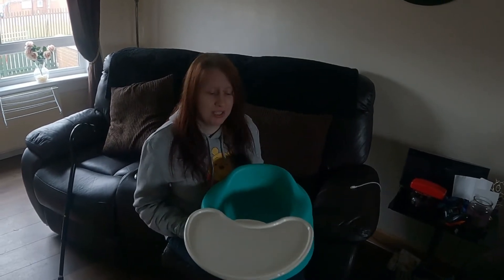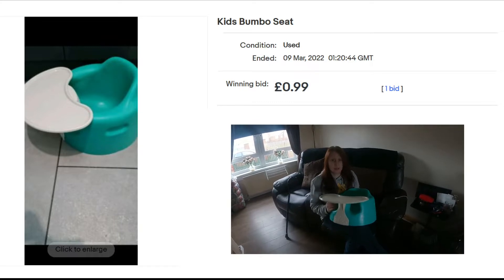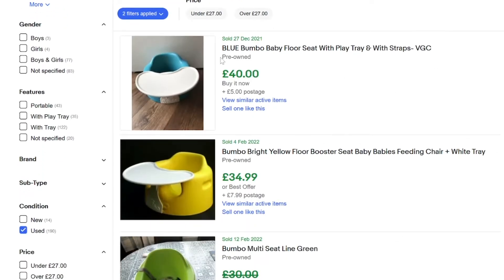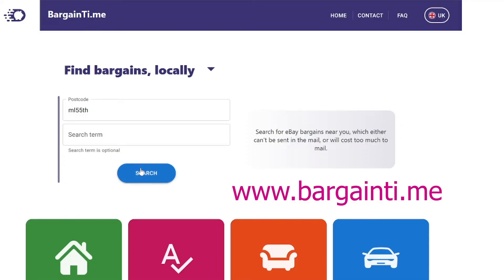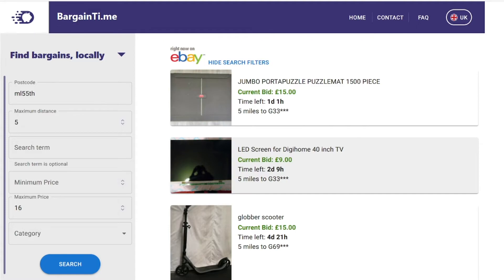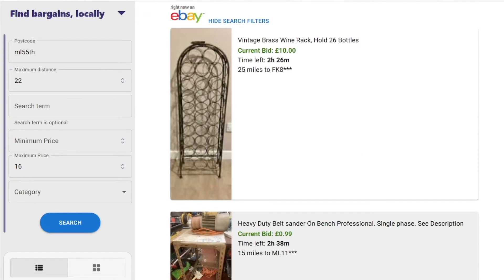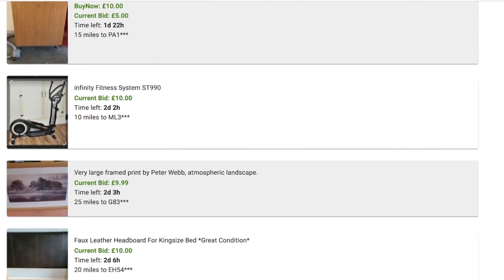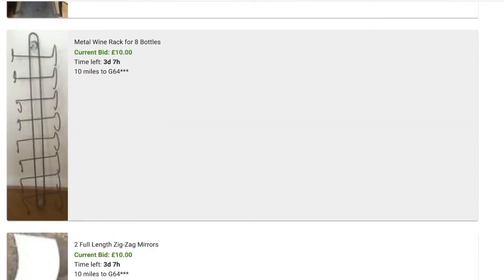BUYING on Ebay to SELL on Ebay - How to find BARGAIN local items (pickup only) to RESELL for PROFIT